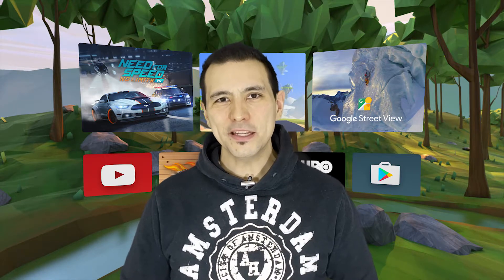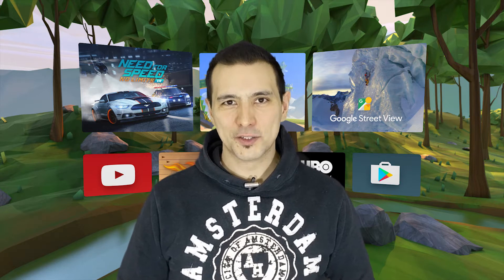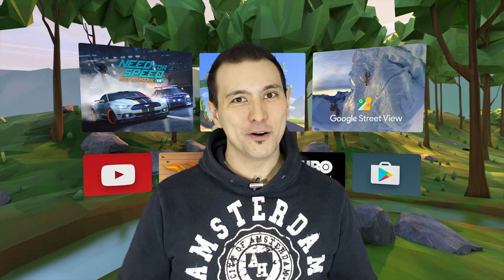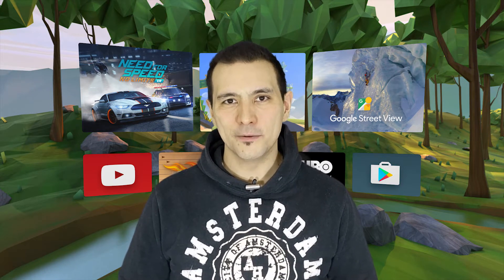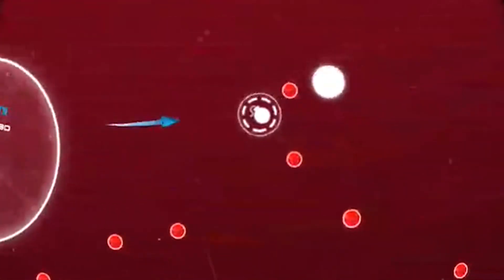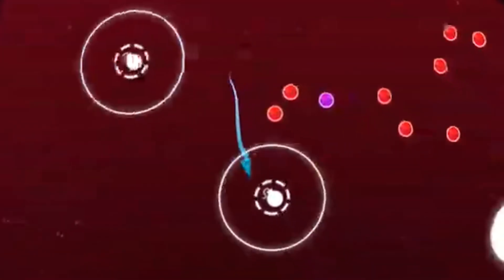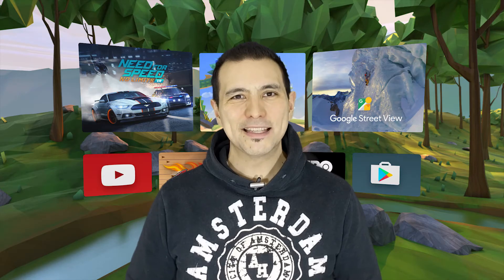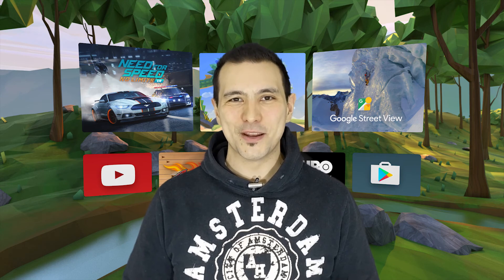Daydream District Weekly Giveaway No. 6: Audio Arena for Google Daydream VR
This week I am giving away 5 free copies of Audio Arena for Google Daydream VR!

If you cannot wait for 1 week, you can also get Audio Arena on the Play Store here: